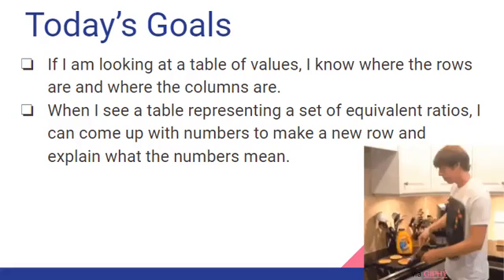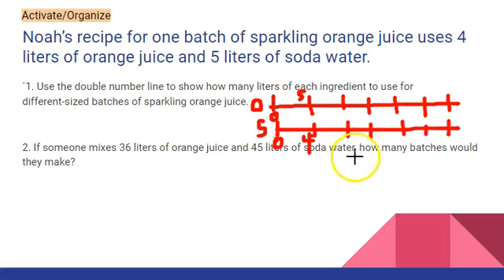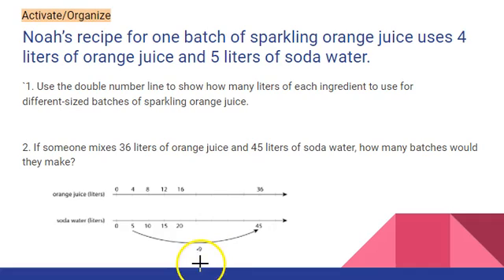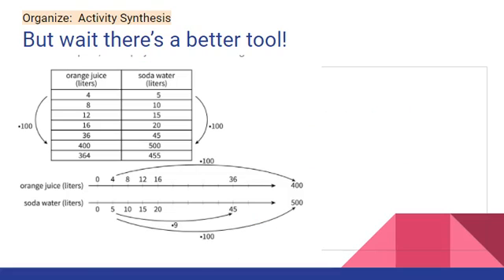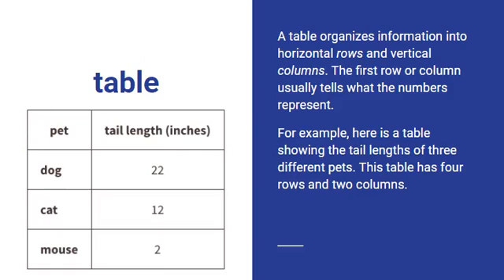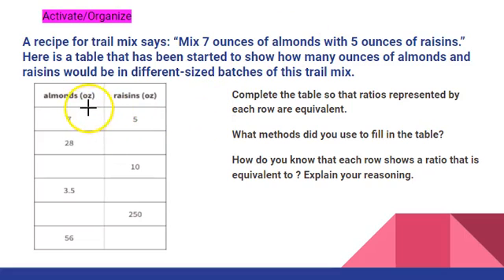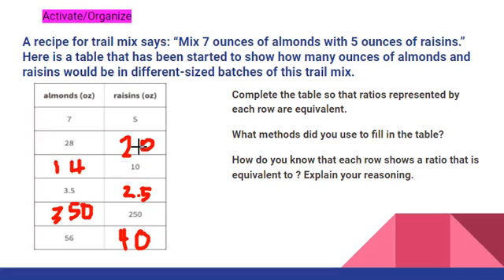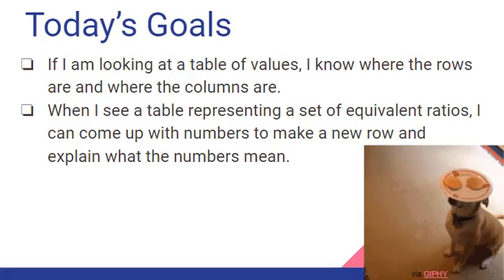6 2 11 Representing Ratios with Tables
If I am looking at a table of values, I know where the rows are and where the columns are.
When I see a table representing a set of equivalent ratios, I can come up with numbers to make a new row and explain what the numbers mean.